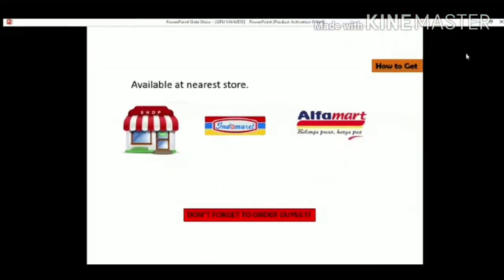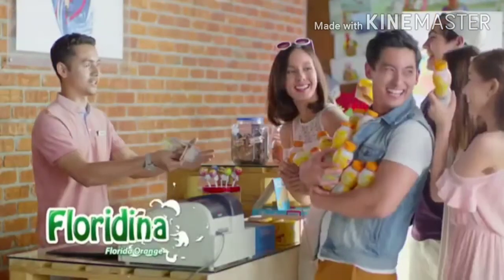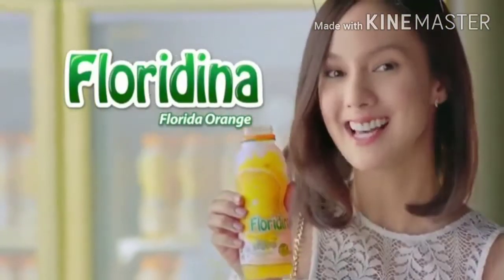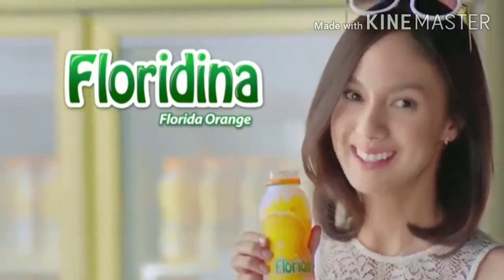Promote a Product (Floridina)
Abdulloh (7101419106) Promote a product